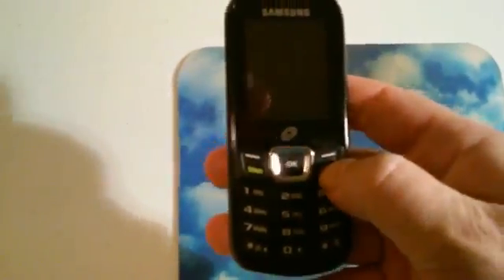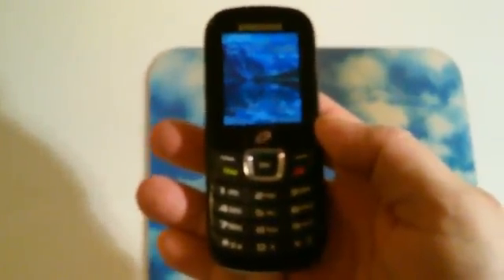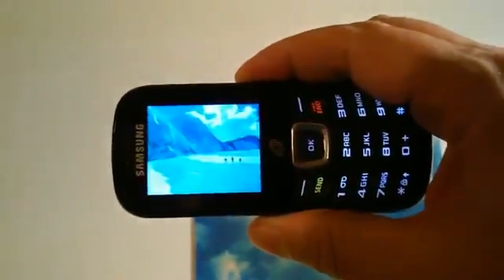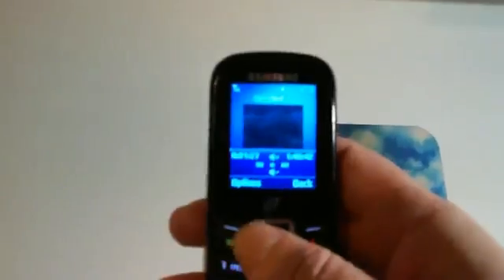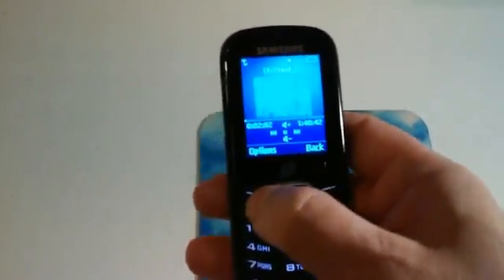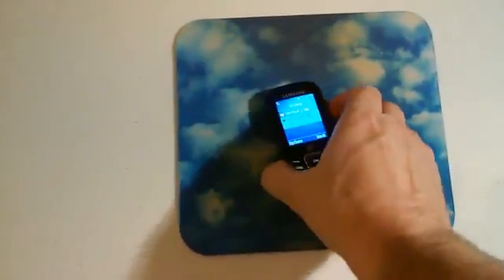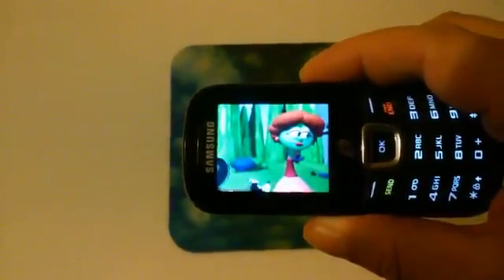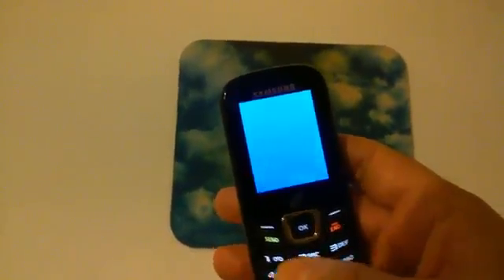Samsung SGH 150G - $5 phone use it for video no need to activate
i have done video encoding for decades, i experiment and push any video device to its limits. these little phones are every where for $5, many people dont realize you can stuff or tuna can a full length movie on these phones, even with 100 mb, the secret is knowing formats and data in video formats, if you make a video that has the .3gp file extension that is xvid/divx type codec wich is common and .m4a audio or .amr you only need 176 x 144 resolution wich is a popular resolution for small phones including flippies, but reduce your video bit rate data to 40 kbps or low enough to make that file fit in the tuna can, the less dat a file has the better it will play back or fit on a device, you sacrifice a little quality but with full length cartoon no sacrifice and this is because solid colors dont require definition other then color so cartoons do good not matter what, the whole idea is you dont have to activate the phone, just put a movie on it and you can give it as a gift, or switch out movies for friends, they can take it and watch a movie. one key thing is if your recording a movie with a DVR make shure you set recordings no higher in bit rate then the in coming file, for example a SD movie from your cable company runs about 5 mbps so you dont want to set recorder to 9 mbps, thats a waste of data and you could have synchronization problems. here is a general list of cable providers video bit rates you can expect. SD channels like classic tv shows or movies 5 mbps, sports channel 7 mbps, and full HD at least 9 mbps. so for example i have a classic tv show like the brady bunch coming in at 5 mbps i dont set box to record at a 9 mbps video bit rate but 5 mbps, then you ship it to your coverter or video software and transfer it to 176 x 144 resolution, file extension .3gp, codec is most likely xvid/divx and good audio choose .m4a because .amr is more of a walkie talkie or speech codec and is fuzzy sounding, if your software alows you to "tweek" or "change video bit rates make shure you turn it down to 40 kbps to squeeze it on your phone and that should work for a half hour tv and also any full length movie. some programs out there is freemake and AVS wich is what i use, its the king of converters with unlimited tweeks